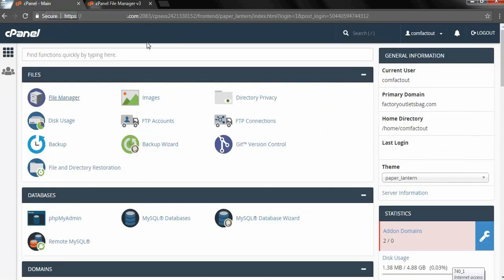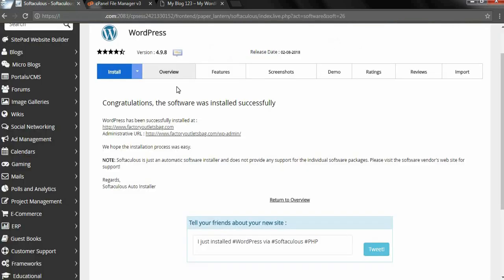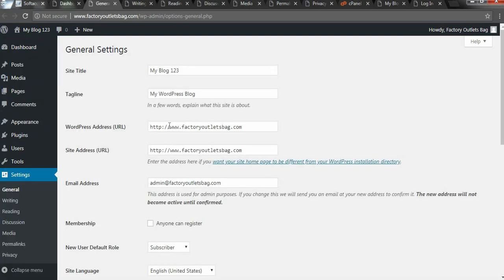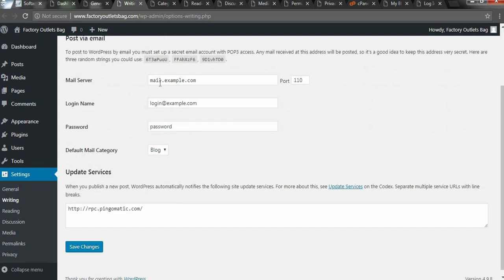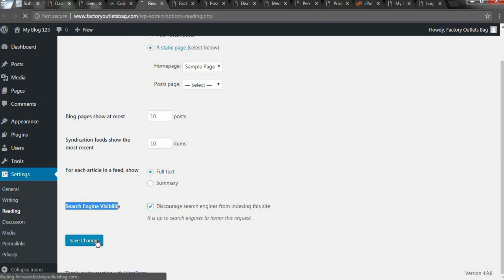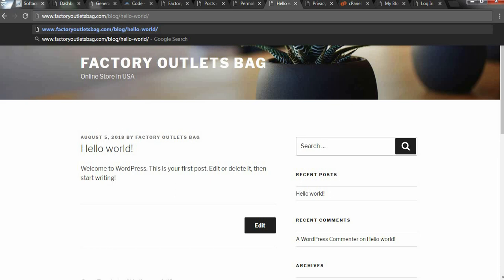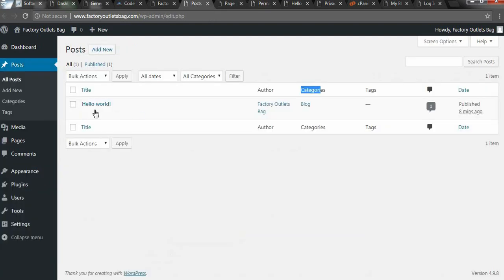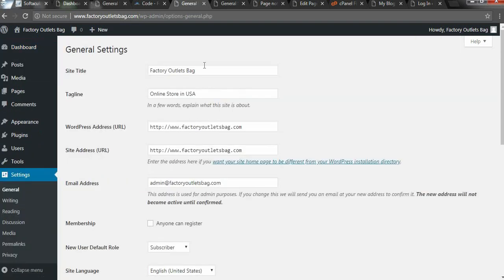Setup The Most Important Initial WordPress Setting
Learn To Setup The Most Important Initial WordPress Setting.